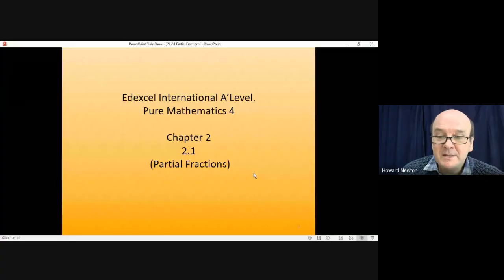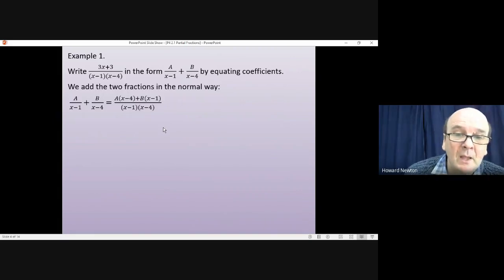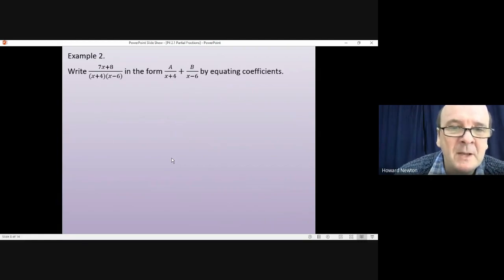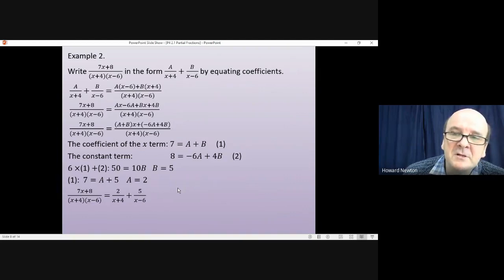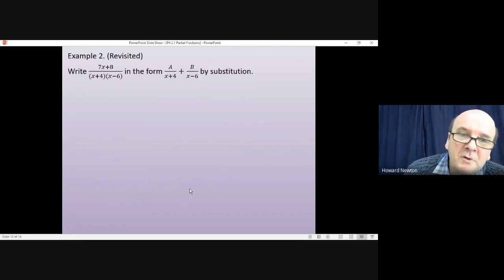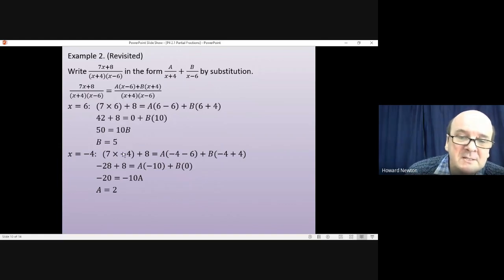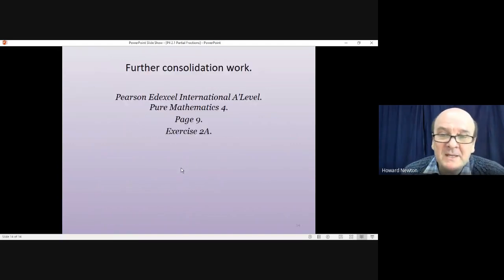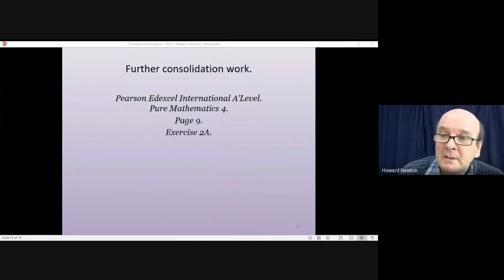2.1 Partial Fractions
Edexcel International A'level Maths. Pure mathematics 4. 2.1 Partial Fractions